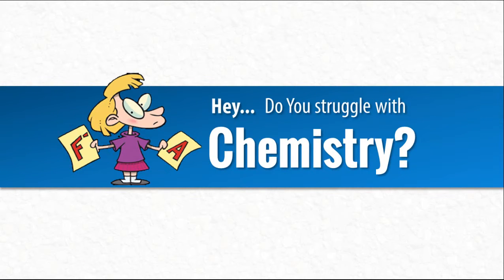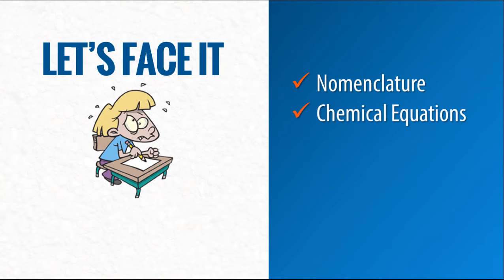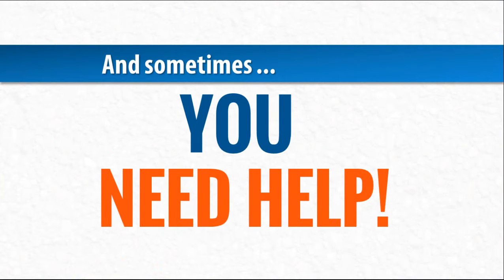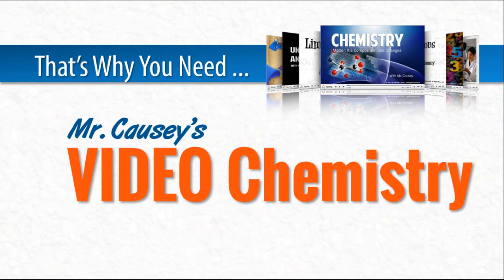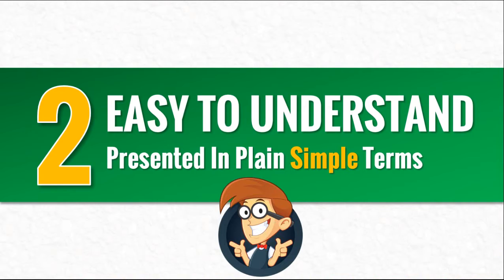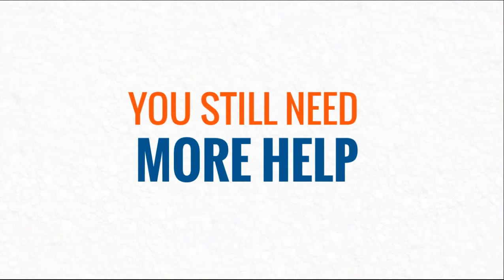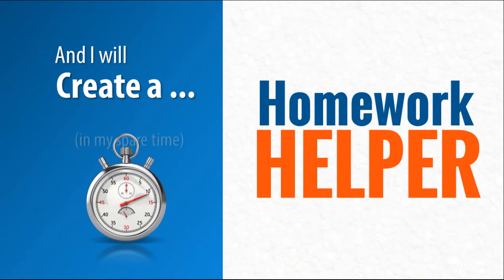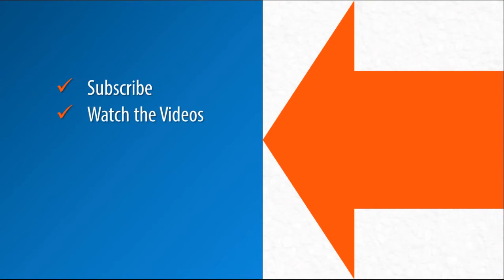Mr. Causey's Chemistry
There are over 100 videos available for you to choose from and most of them are under ten minutes.